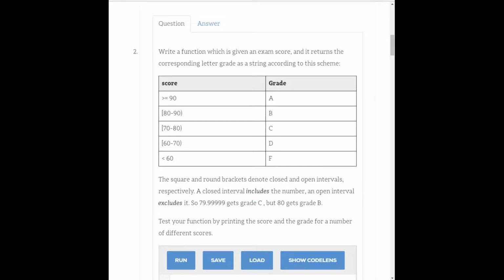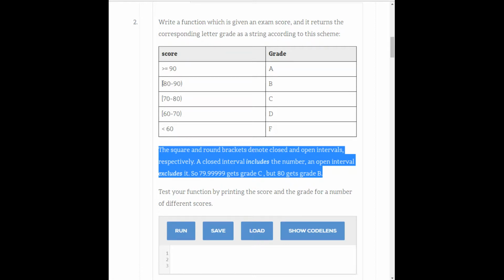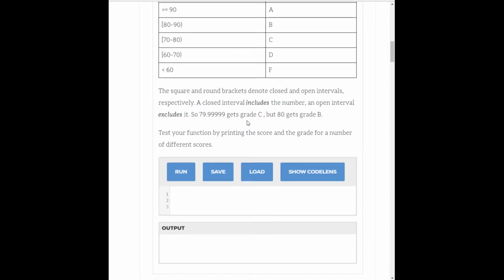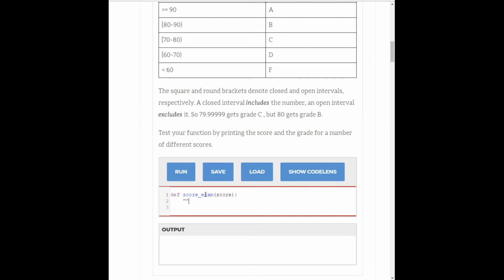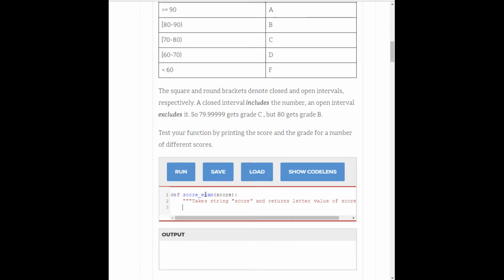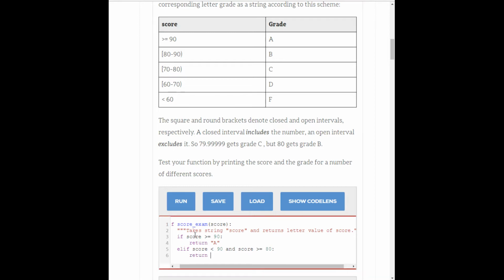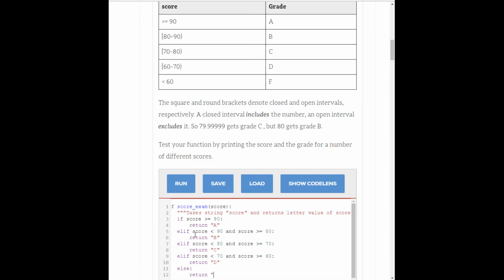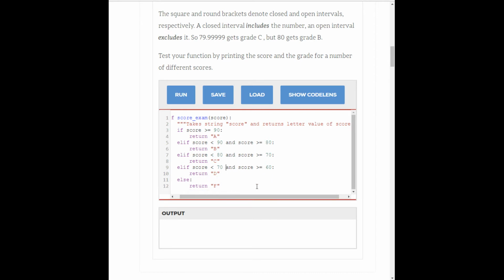LC101 Think Python Chapter 6, Exercise 2